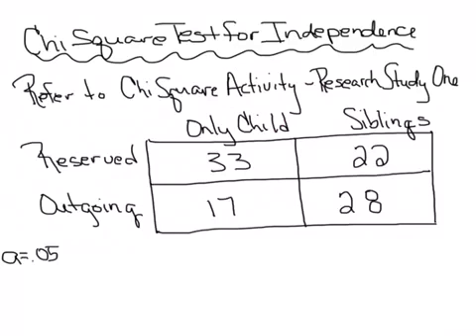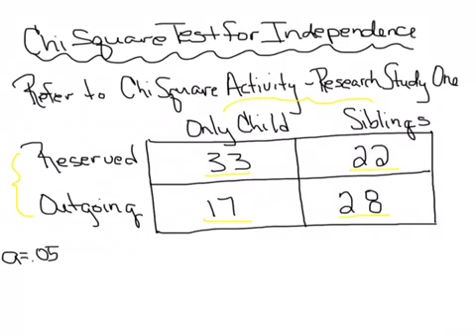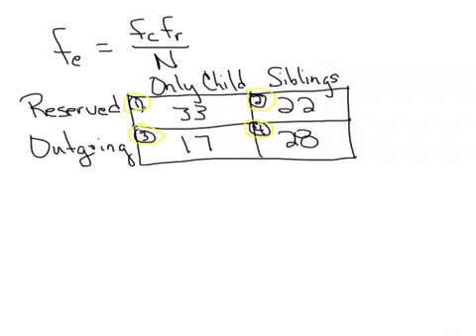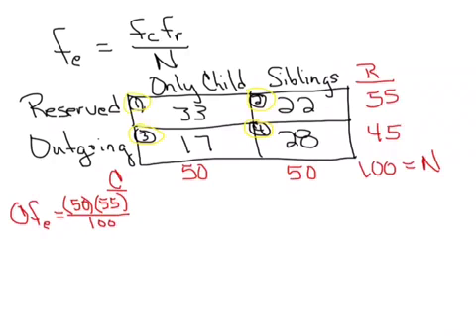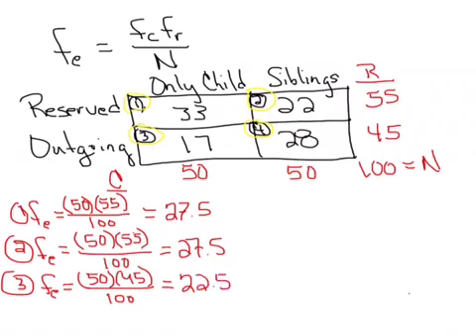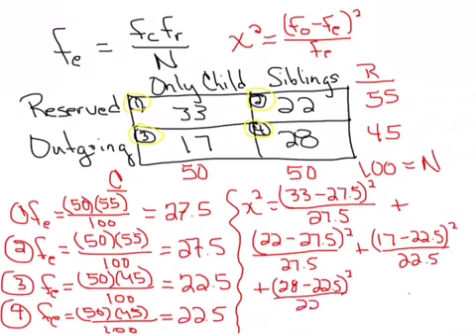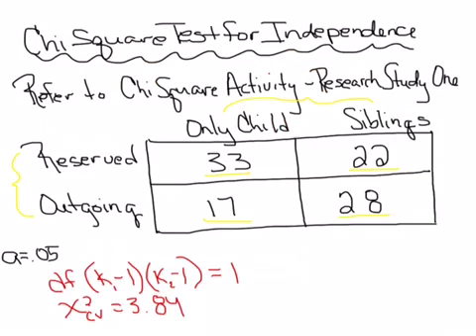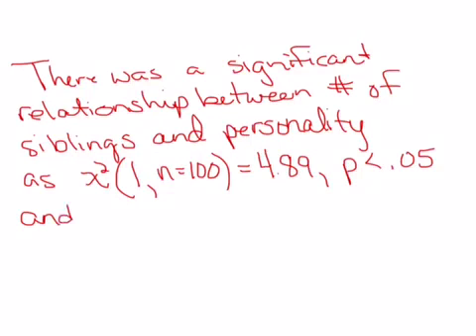Chi Square Test For Independence Doodlecast Video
PSY230 Chi Square Test for Independence